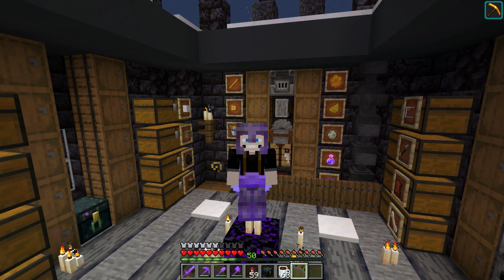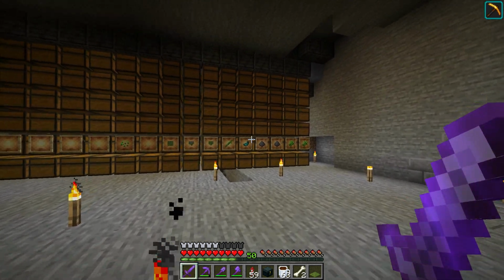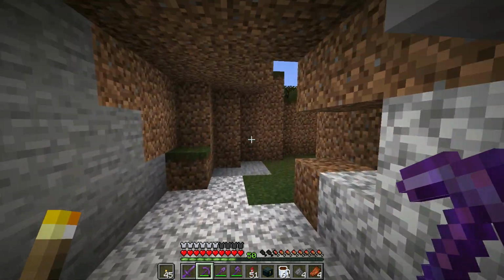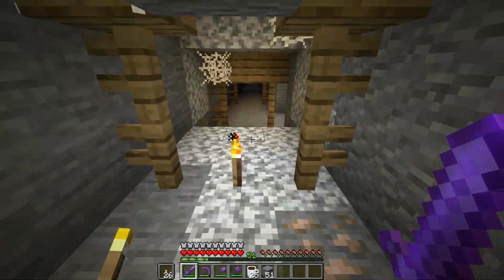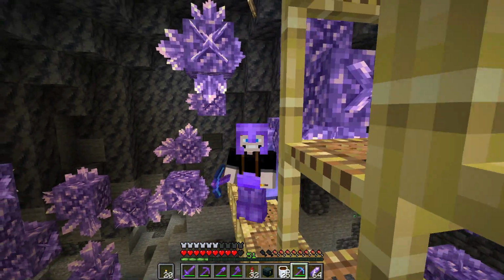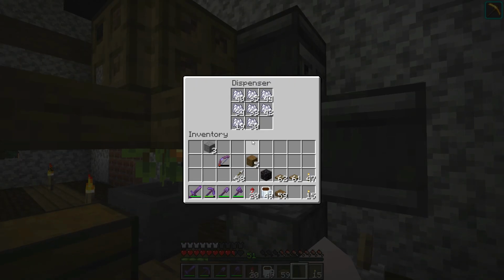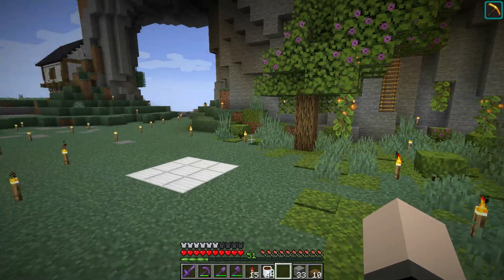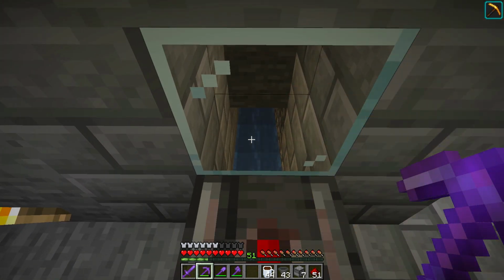Glow Berries and COFFEE? Minecraft 1.17 | Lets Play: Episode 08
Glow berries and coffee are a great combo apparently! In this episode we search and find some glow berries in a mineshaft and make a super easy glow berry farm for Minecraft 1.17.

Here is a link to our discord server! Come join us!

OTHER COOL 1.17 FARMS